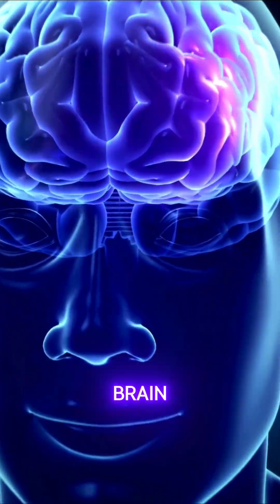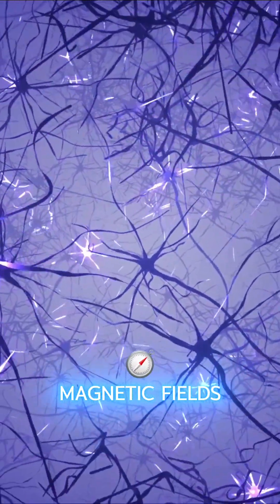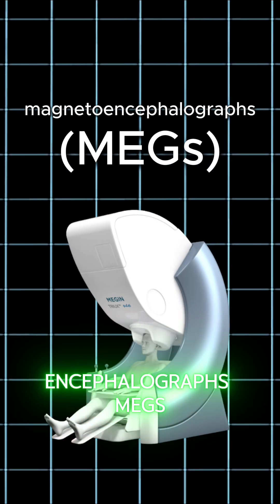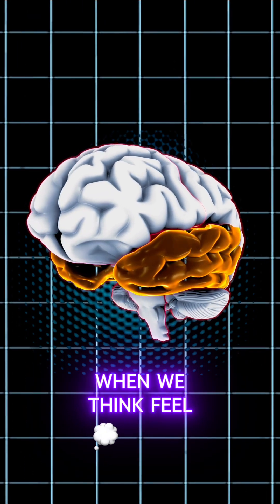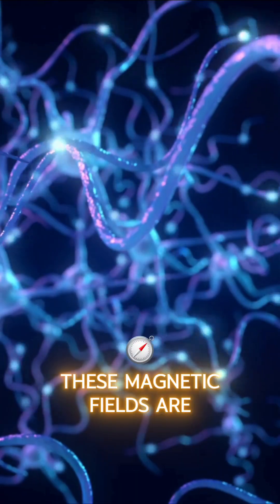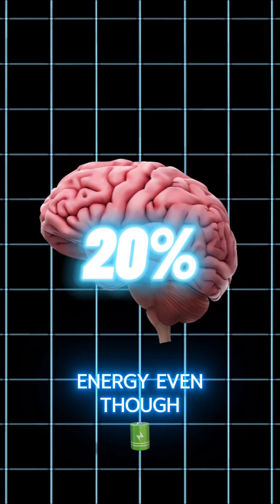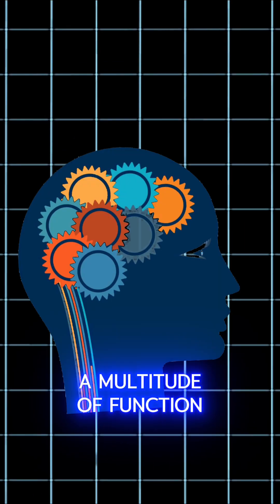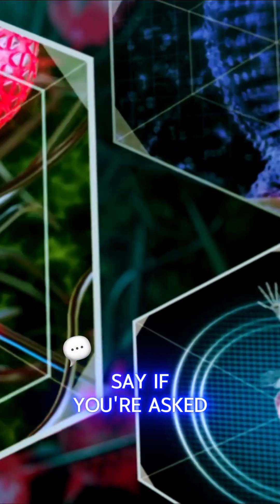Did you know the real capacity of the BRAIN?